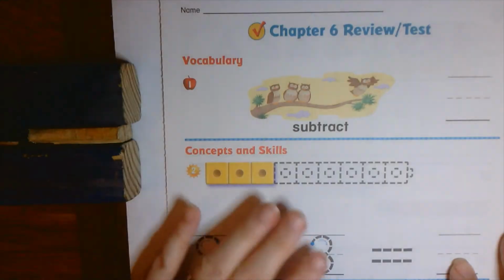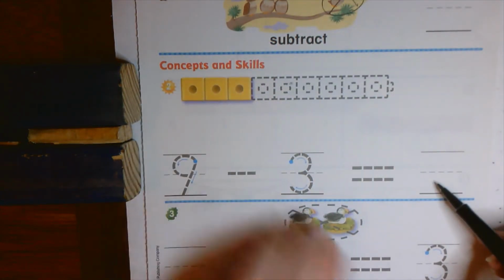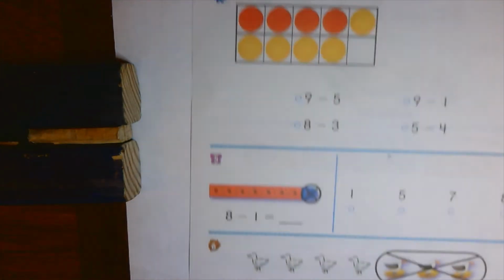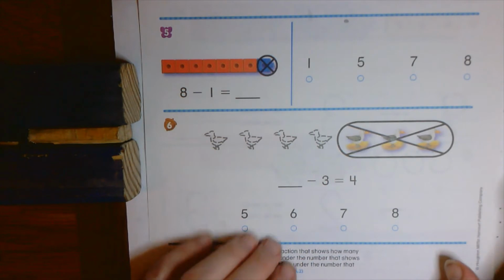Kindergarten Math Chapter 6 Test